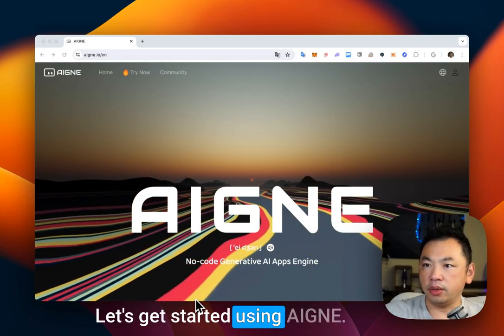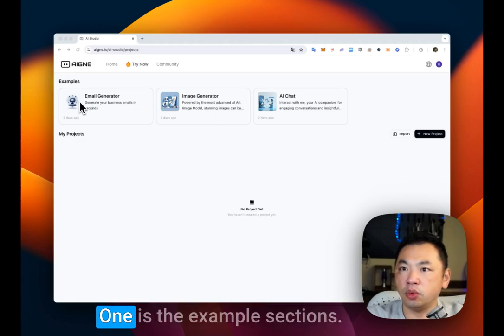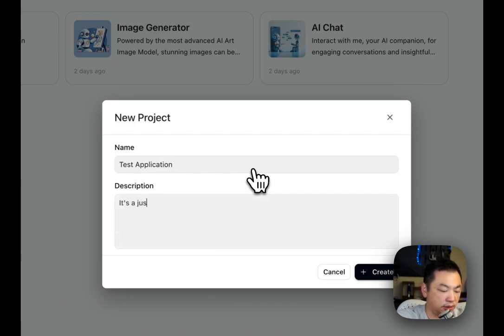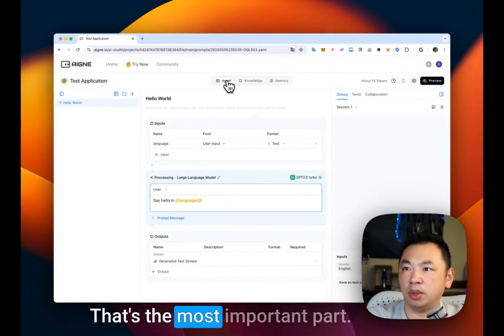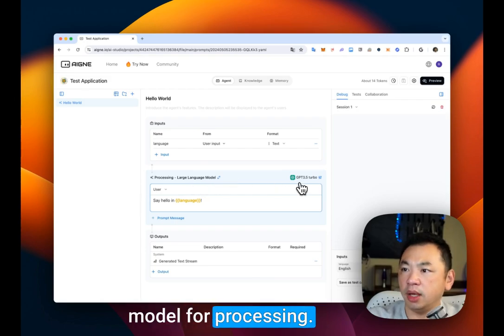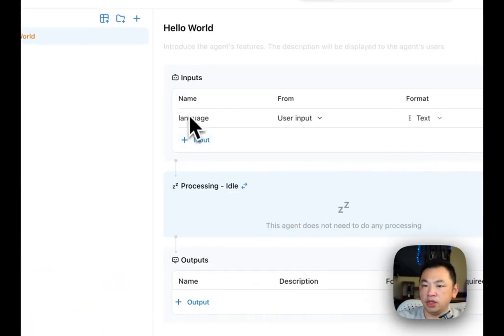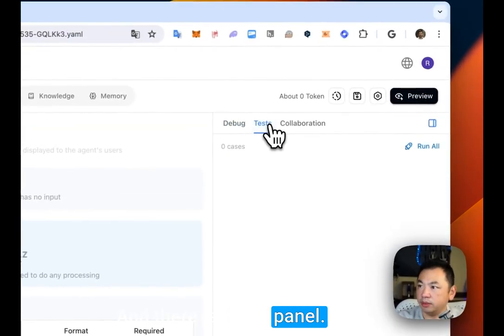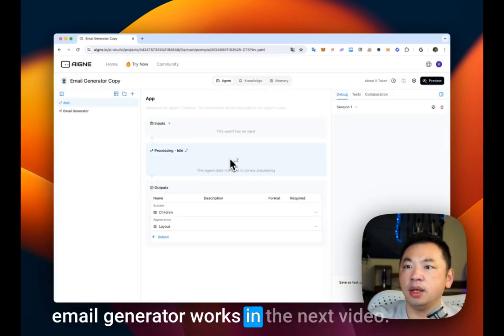AIGNE Studio Walkthrough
This is a video about AIGNE Studio Walkthrough

0:00 AIGNE Studio Walkthrough